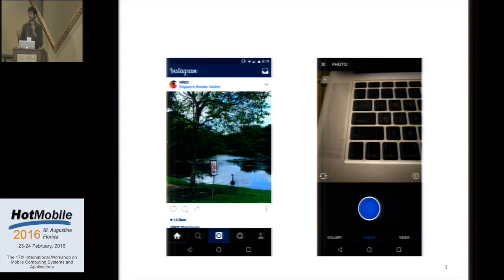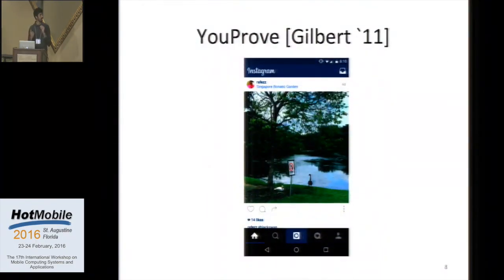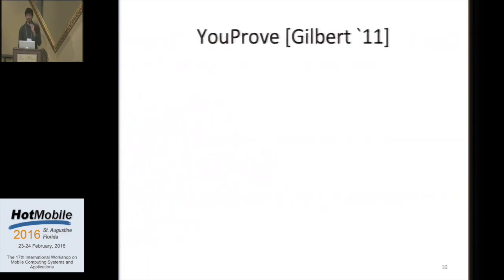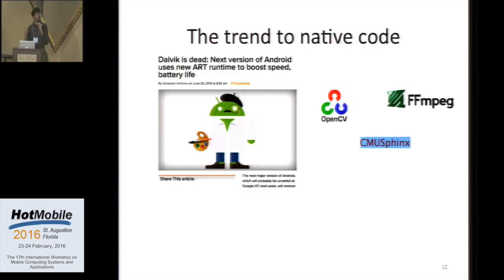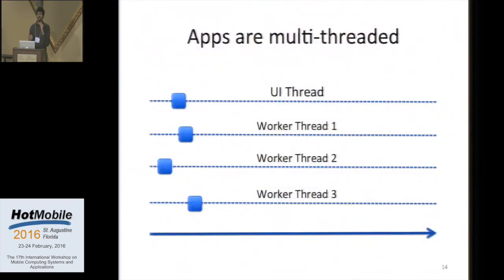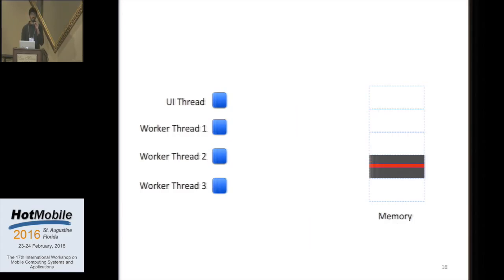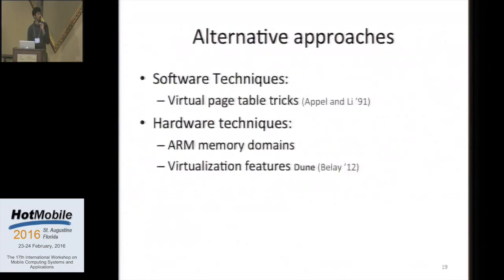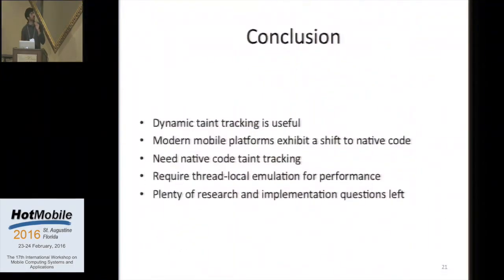HotMobile 2016 - Better Performance Through Thread-local Emulation